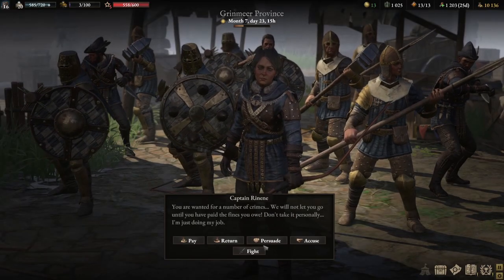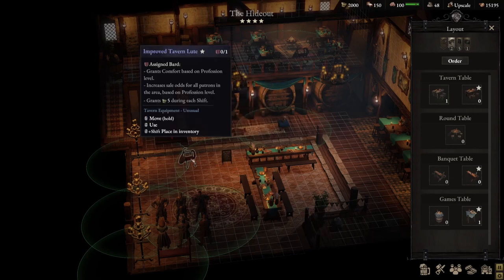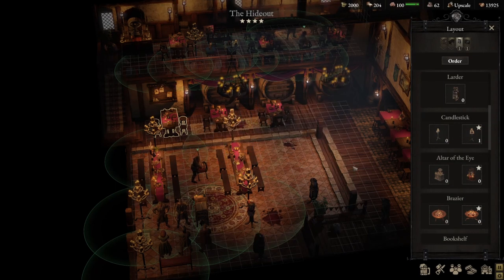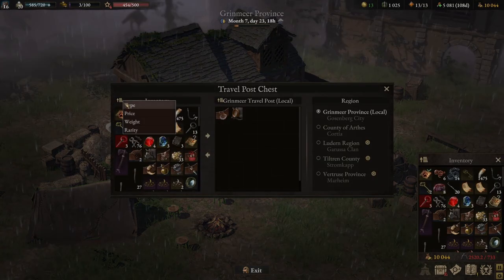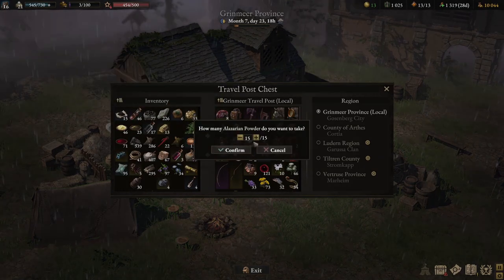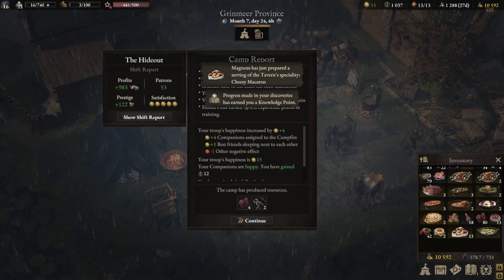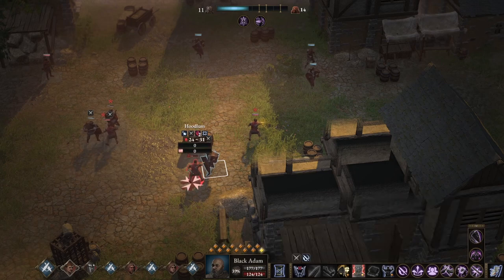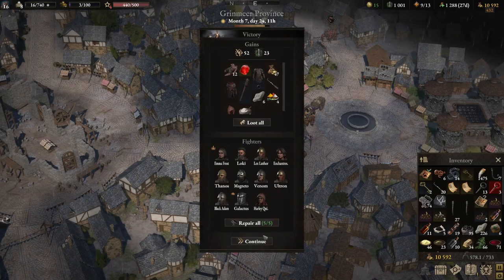Wartales S2 Ep 45 (Tavern DLC) - Renovating our Tavern + 50% bonus exp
We didn't have time to renovate our new Tavern site in the previous episode so we spent a chunk time this episode doing this. The site is much larger and even has an upper floor! This is so cool.

I figured out why I have a 20% bonus exp. It's due to having happy supervillains... haha. So hopefully whacking on another 30% to get it to 50% will help our villains get to level 11 faster 😁

I hope you're still enjoying the content and finding it fun. Have a great day!
Tavern status: 2,122 prestige -- 100 security -- 74 capacity -- 8/13 rewards

Supervillain League Members (FULL):
- Emma Frost (Captain)
- Ultron
- Galactus
- Magneto
- Harley Quinn
- Loki
- Enchantress
- Thanos
- Venom
- Lex Luthor
- Black Adam
- Doctor Doom (missing-in-action ep 20)
- Lady Deathstrike (killed-in-action ep 20)
- General Zod (killed-in-action ep 20)
- Juggernaut (missing-in-action ep 15)
- Abomination (killed-in-action ep 13)
- Green Goblin (missing-in-action ep 10)
Chaptering
0:00 Intro - frantic running!
1:08 Renovating our new Tavern site!
21:48 Housekeeping before starting our conquest of Grinmeer
42:48 Shift results - 983 profits, 122 prestige, 53 patrons
47:12 Tavern management - sending ppl to steal recipes
49:$2 Testing our 50% bonus exp by fighting bandits